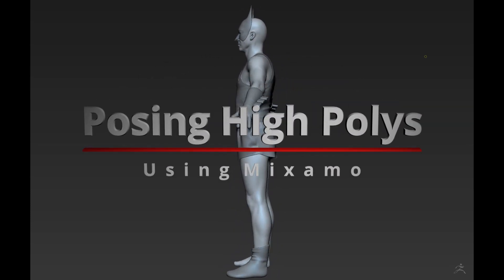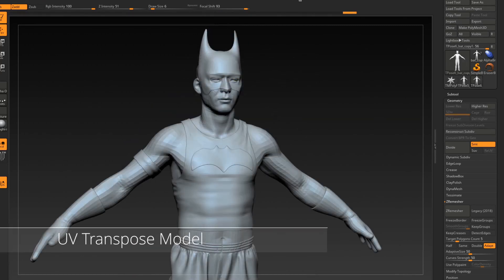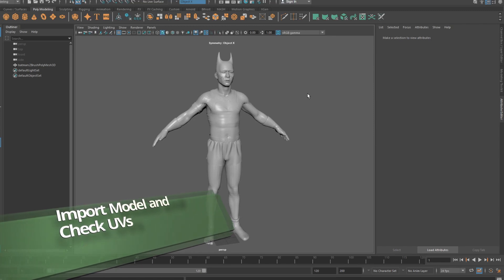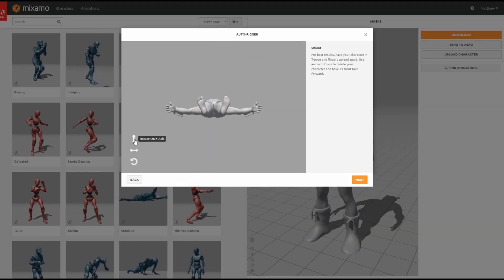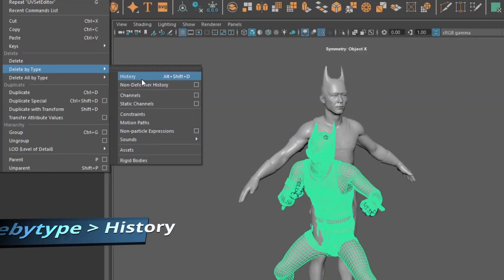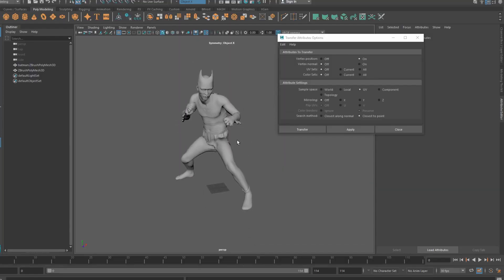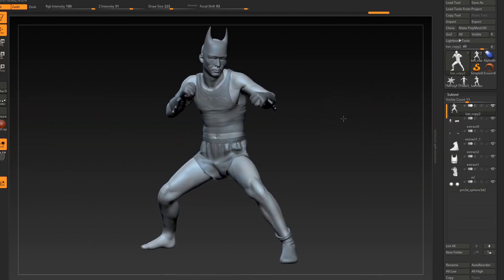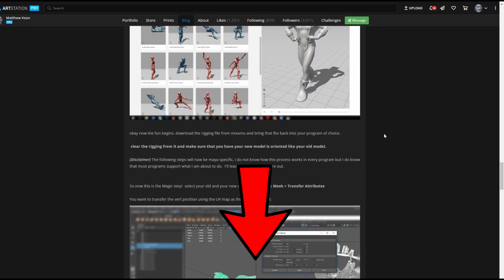Pose Your Zbrush Sculpts Fast and Easily!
In this tutorial, we look at a quick way of getting characters posed in Zbrush using Transpose master and Mixamo.  Its a really useful workflow if you have a character with a ton of props and don't want to deal with posing that by hand in Zbrush.